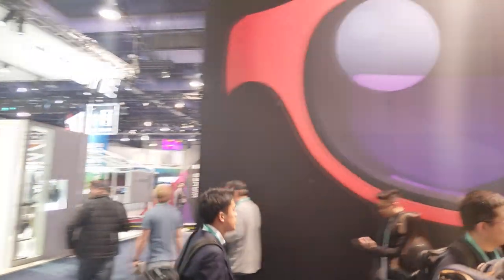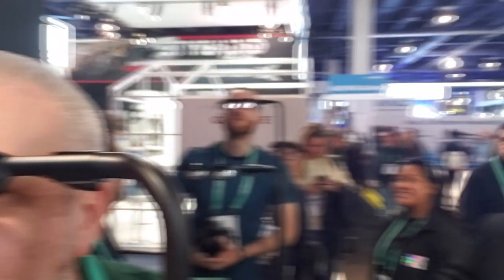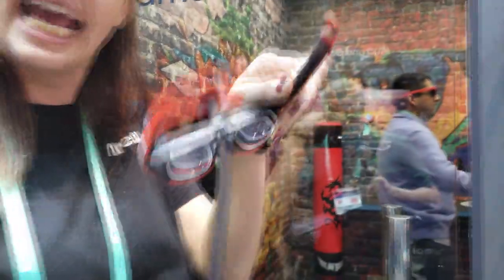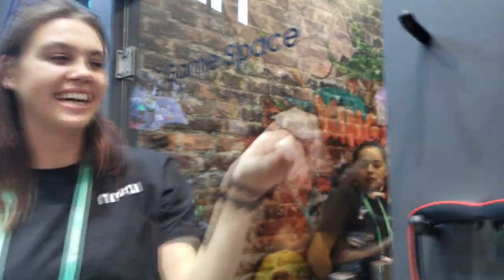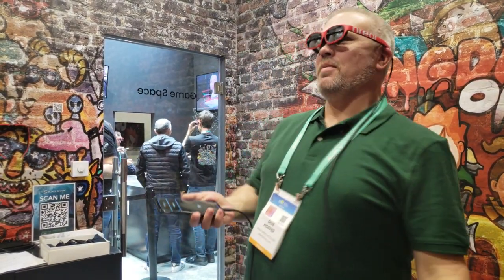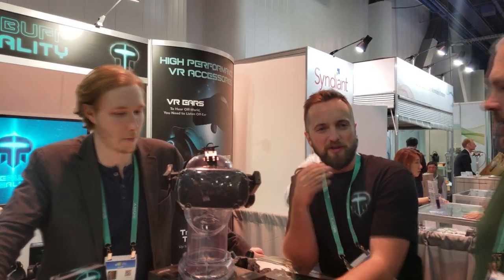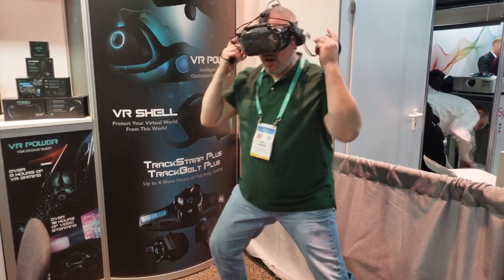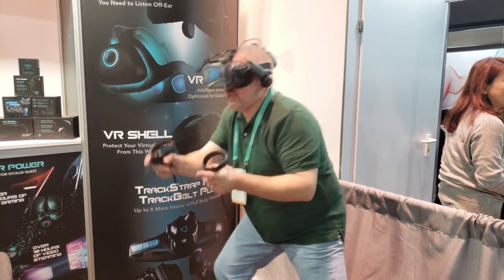Checking Out The Nreal AR Glasses And Rebuff Reality Oculus Quest Accessories At CES 2020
Better late than never I guess. Needless to say CES 2020 was an amazing experience and I want to thank my good friend Erik for showing me the Nreal and Rebuff Reality booths. I really loved both and can't wait to see more from Nreal and Rebuff Reality in the future! []-)

Don't forget to check out Erik's page here on YouTube for more great VR content and also don't forget to give him a sub while you are there! [;]-)

Nreal interview starts at: 1:57

Rebuff Reality Interview starts at: 11:52

Hardware used on this channel:

PC  Specs:
I7 7700K
GTX 1080ti
16GB 3200mhz Ripjaws

Headsets:
Oculus Rift
Oculus Rift S
Oculus Quest
HTC Vive
HTC Vive Cosmos
HTC Vive Cosmos Elite
Samsung Odyssey+
HP Reverb
Pimax 5K+
Pimax 8KX